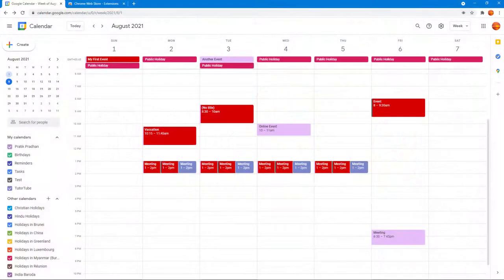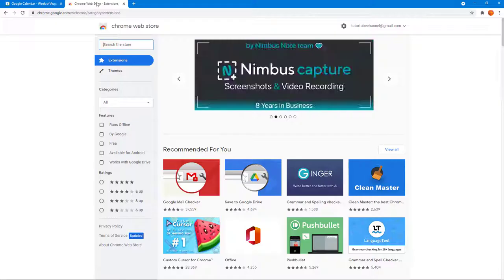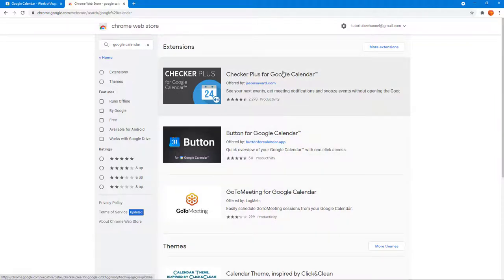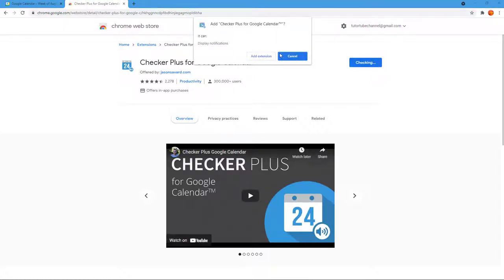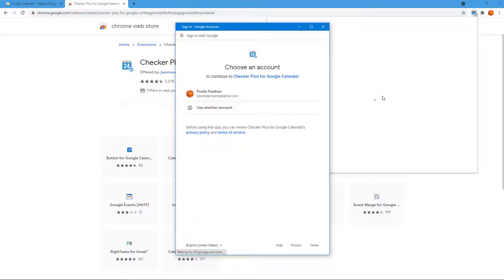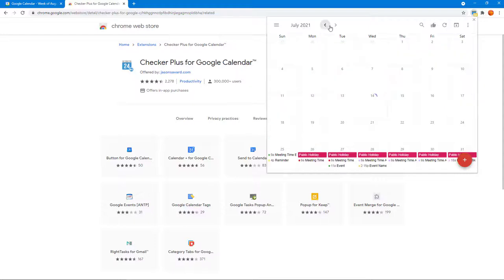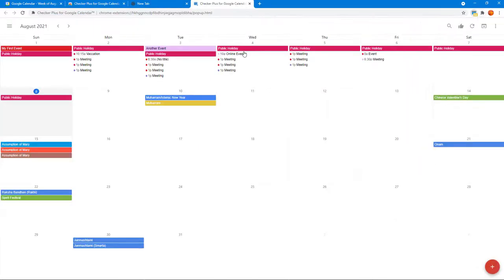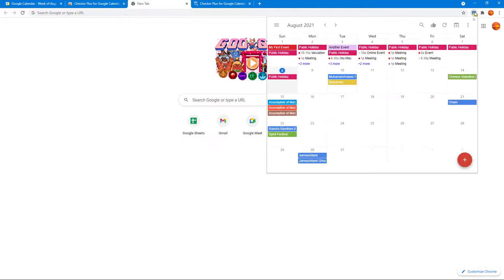Google Calendar Tutorial - Lesson 32 - Calendar Extension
In this tutorial, we will be discussing about Calendar Extension in Google Calendar